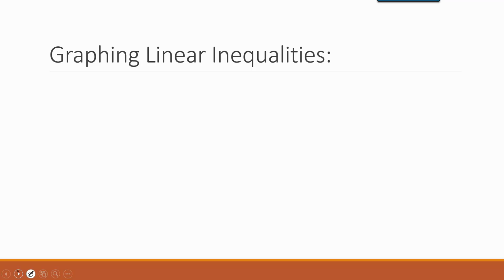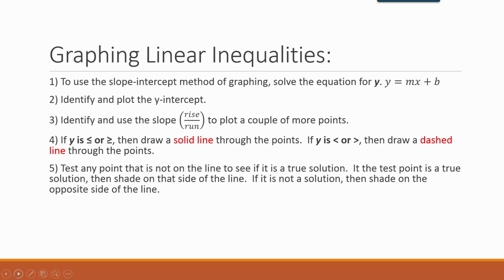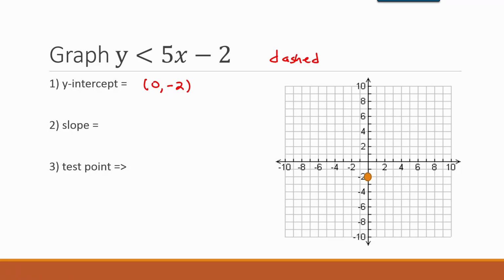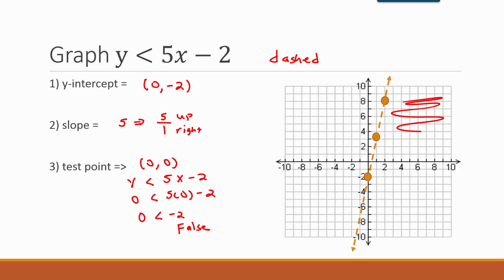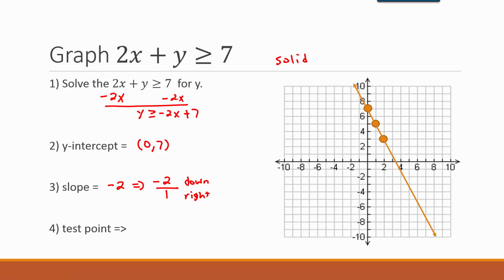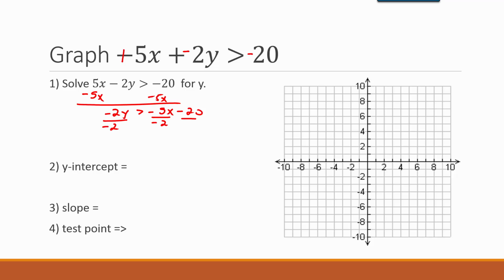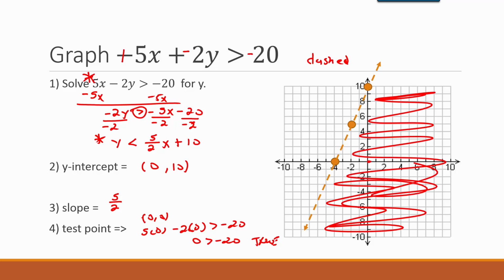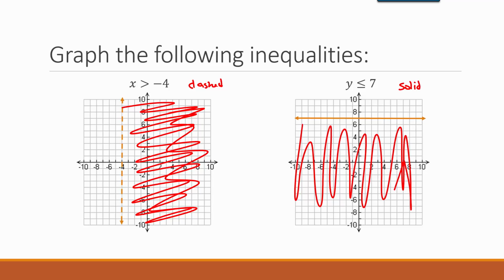Graphing Linear Inequalities